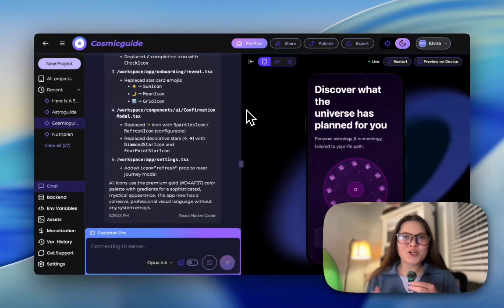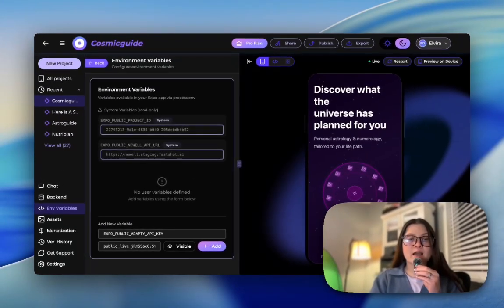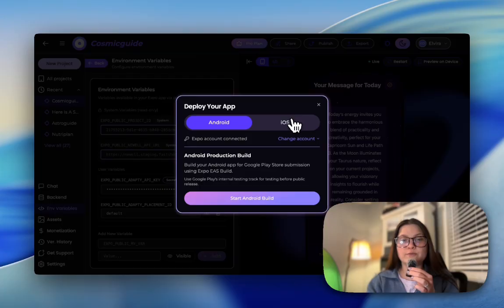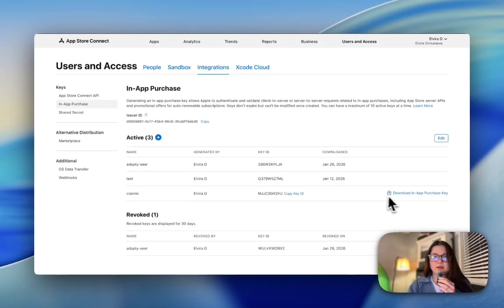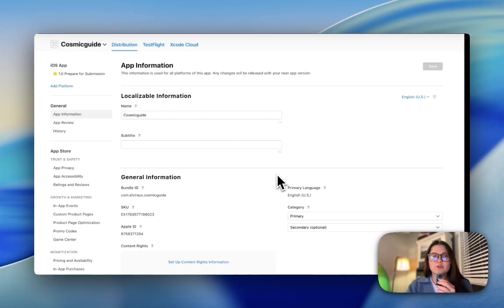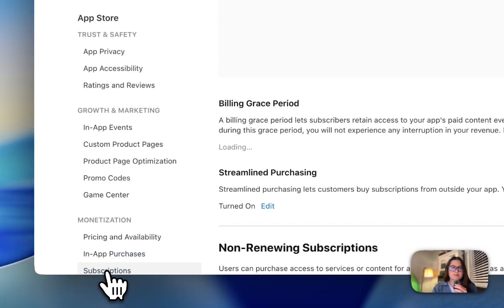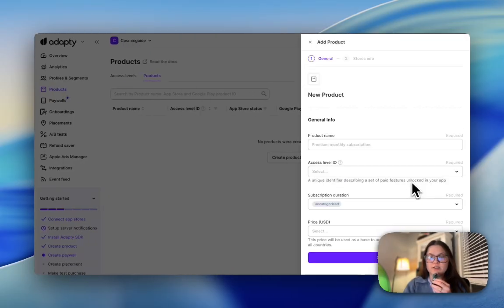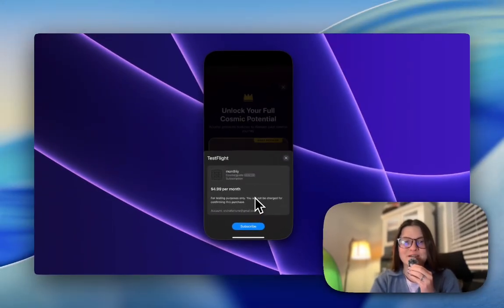Fastshot × Adapty: Monetization setup tutorial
In this video, you’ll learn how to add a paywall to your mobile app and set up Adapty to start monetizing from day one.

We’ll go step by step through the integration.

This tutorial is designed so anyone can follow along, whether you’re a developer, designer, vibecoder, or creator. No advanced setup or deep technical background required.

By the end, you’ll have a working monetization setup ready to use in your mobile app.